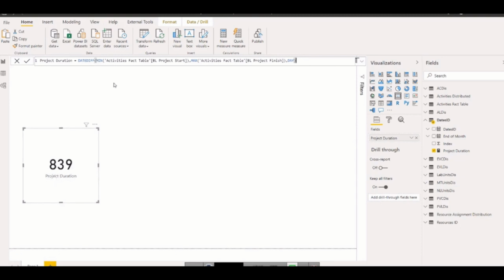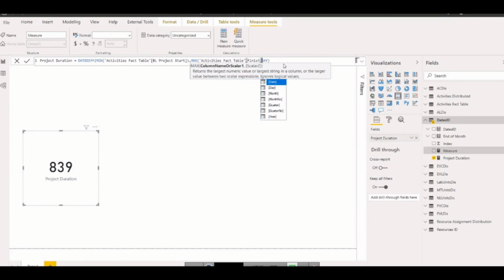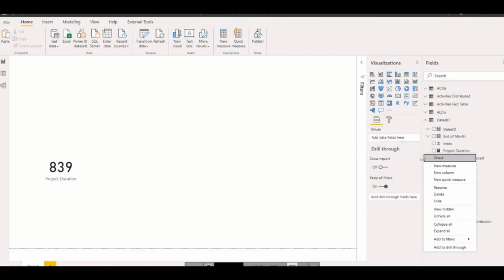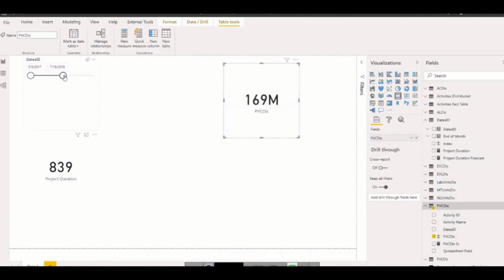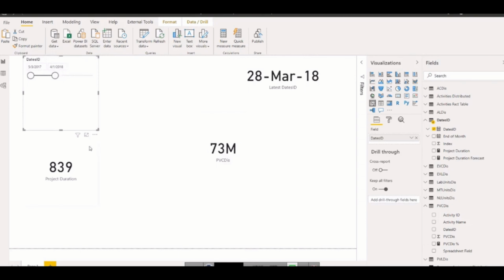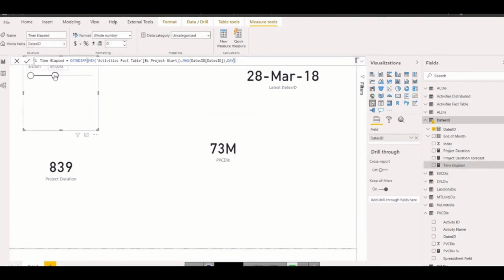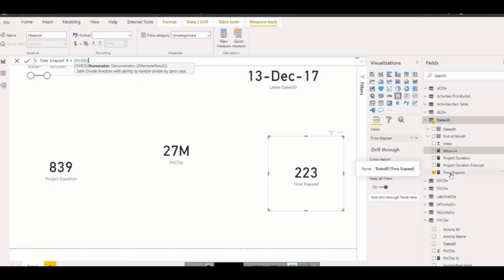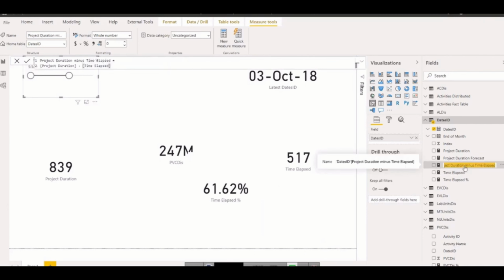Power BI Schedule Analysis with Primavera P6 | Duration, Gantt & Critical Path Tutorial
Learn Power BI step by step with real Primavera P6 construction project data. This comprehensive tutorial covers duration techniques for project managers and data analysts. Analyze project duration and timeline data from Primavera P6 in Power BI. Learn how to calculate duration metrics, visualize project timelines, and perform schedule analysis. Create Gantt-style charts, timeline visualizations, and schedule variance reports. Covers critical path analysis, float calculation, and building comprehensive schedule dashboards for construction project management.

📊 What you'll learn in this tutorial:
• How to extract and analyze Primavera P6 data in Power BI
• Data transformation techniques using Power Query and M Language
• Creating professional visualizations and interactive dashboards
• Building calculated measures with DAX for project metrics

💡 By the end of this video, you will be able to apply these techniques to your own construction project data and create professional dashboards that provide actionable insights for project stakeholders and management teams.

⏱️ TIMESTAMPS:
00:00 - Introduction and Overview
02:30 - Data Connection and Setup
05:00 - Core Concepts and Theory
10:00 - Hands-on Demo with Real Project Data
18:00 - Advanced Techniques and Tips
25:00 - Dashboard Assembly and Formatting
30:00 - Summary and Next Steps

💬 Drop your questions in the comments section below. I respond to every comment!
🔗 Download project files and templates from the channel resources page.

This video covers: power bi tutorial, power bi full course, primavera p6 data analytics, primavera p6 power bi, power bi dashboard tutorial. Perfect for anyone learning data analytics, construction project management, scheduling, and business intelligence with Microsoft Power BI and Oracle Primavera P6.